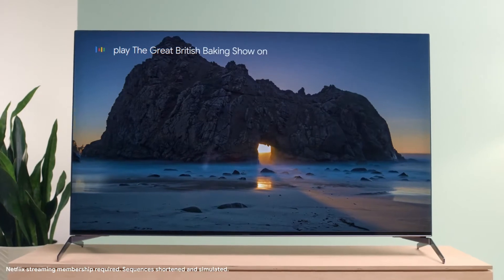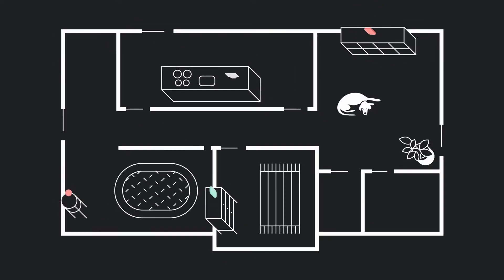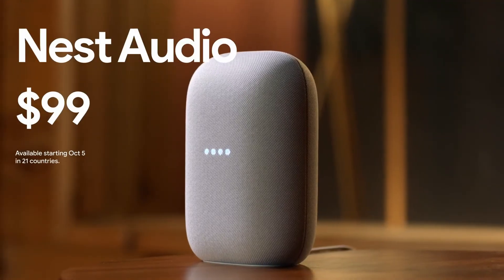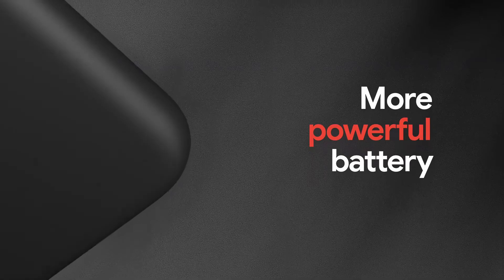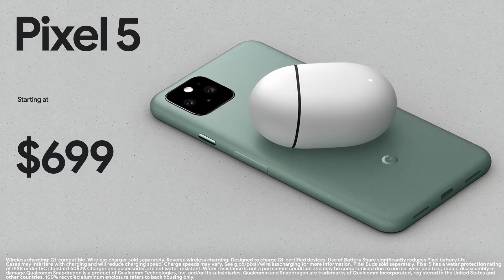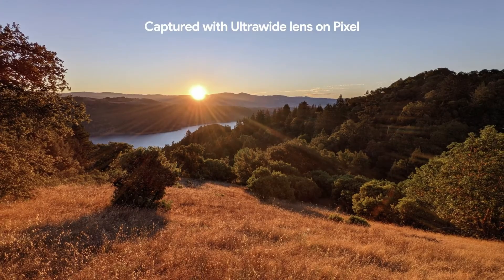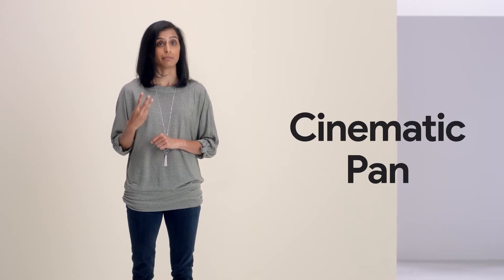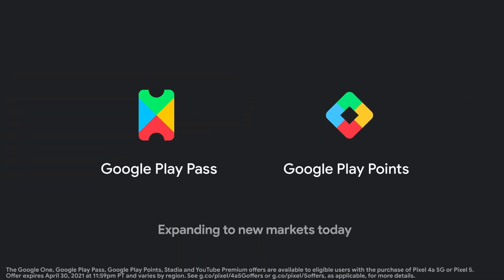Google Launch Night 2020 In 7 Minutes l Google I/O 2020 l Highlights l Pixel 5 launch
Earlier Google called it as Google IO or Google I/O. Now they have renamed this event as Google Launch Night 2020. This video is made for the highlights in very short time of just about 7 minutes so that you get all details in short time also don't miss any important details like most important features, looks and any other important detail about the new device.

In this event (2020), Google provided a Preview of what it’s announcing.

Following are the notable announcements.
- Google’s new Chromecast with Android TV
- Latest smart speaker called as "Nest Audio"
- New Pixel phones Pixel5 5G and Pixel4a 5G version.